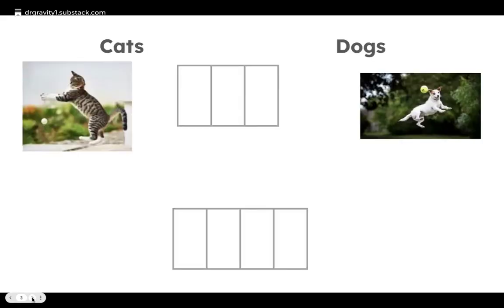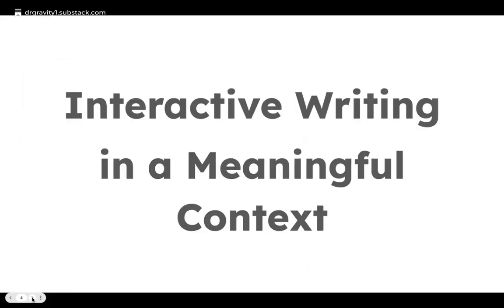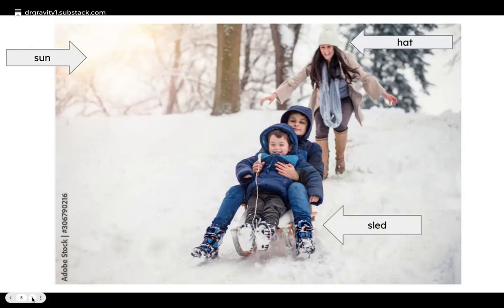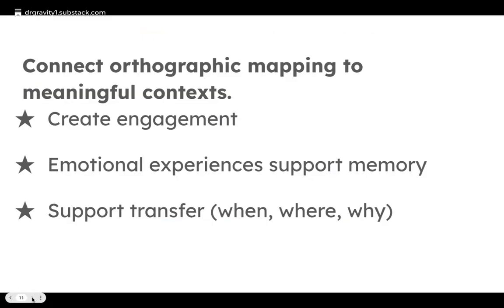3 Ways to Help Early Readers Transfer Foundational Knowledge